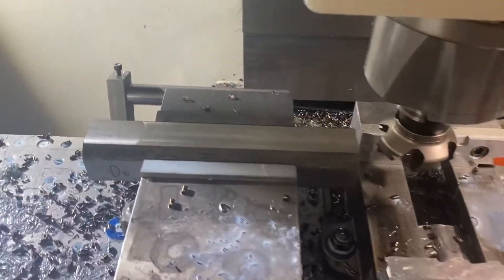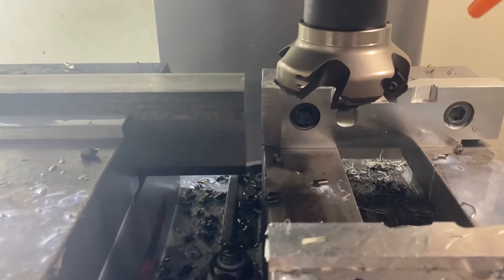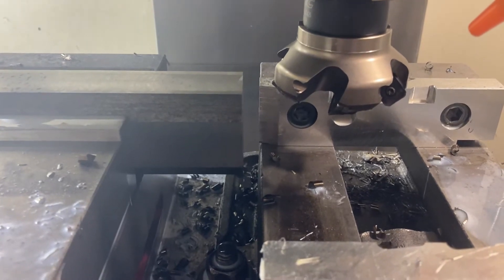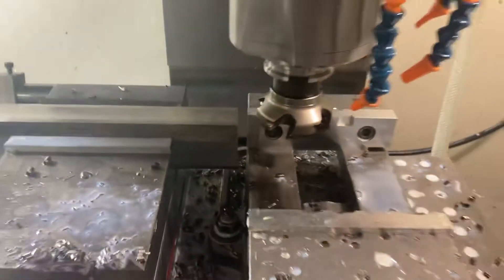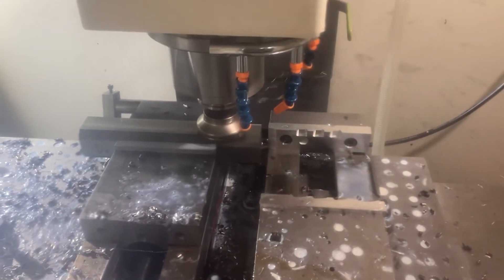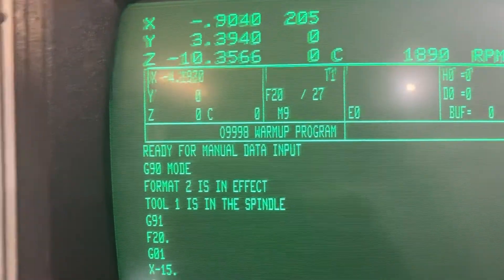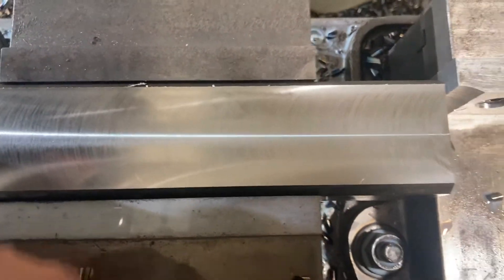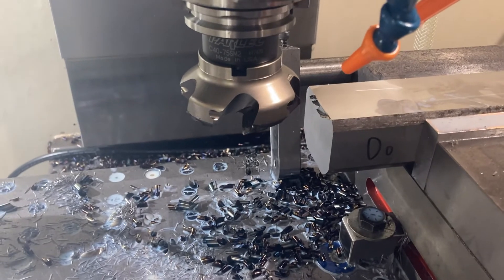A heavy cut on a Fadal VMC15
I’m creating a sheet metal bending jig on my Fadal. I’m satisfied with the material removal rate.